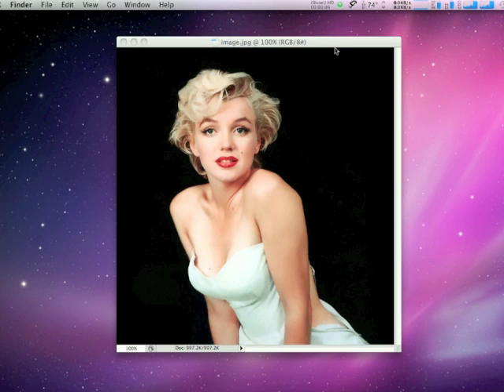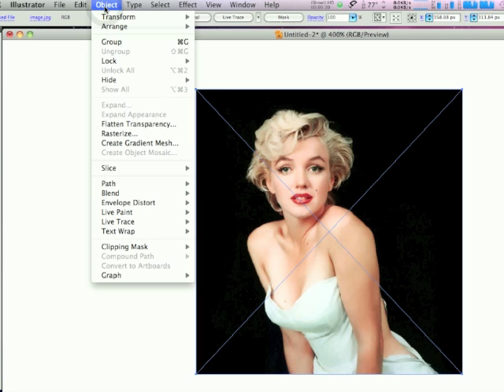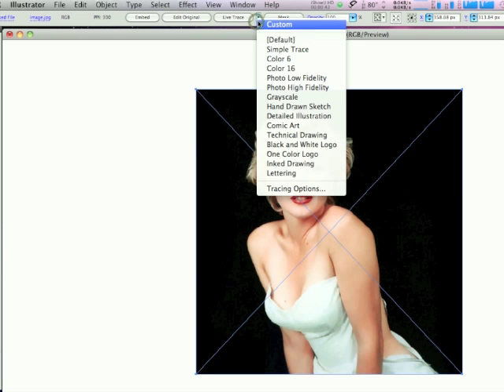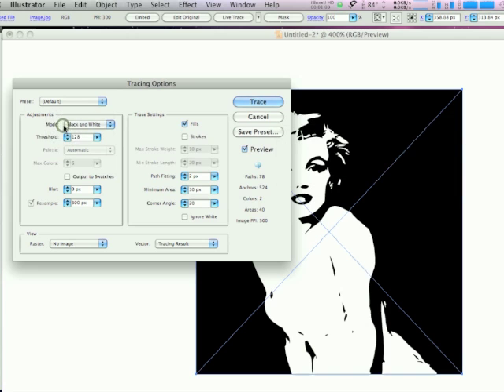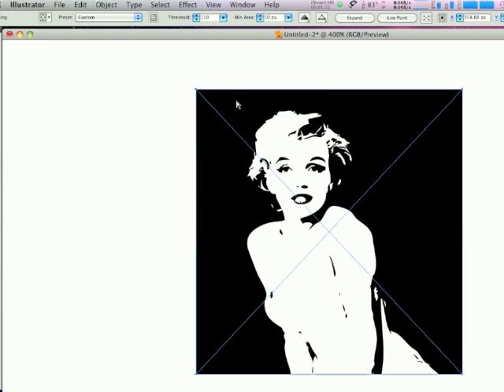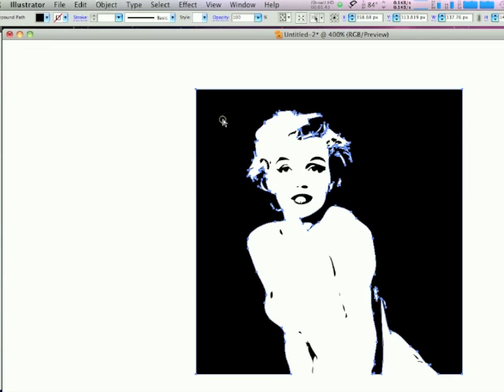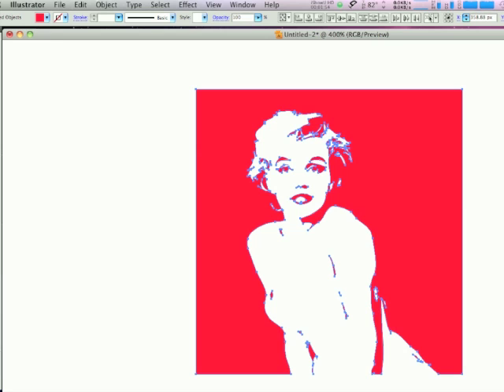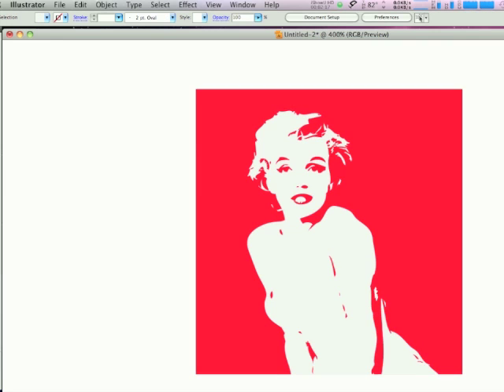How to turn a photo into an illustration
Go Object, Live Trace, Tracing Options once you have Placed or pasted your image into your Illustrator document. Make sure you have the Preview check box checked so you can see your chosen options before you hit Trace. Remember you have to go Object, Expand to turn the trace to outlines/vectors.